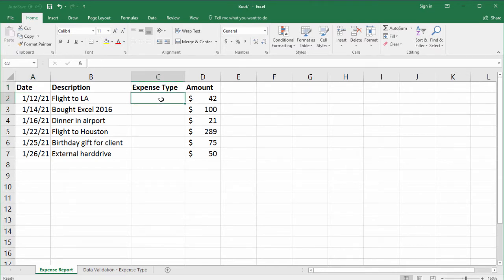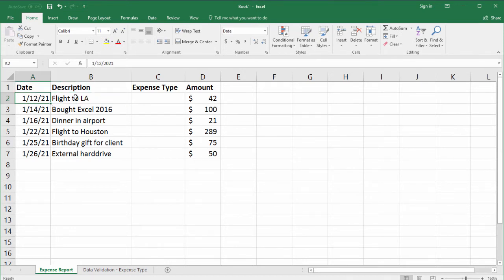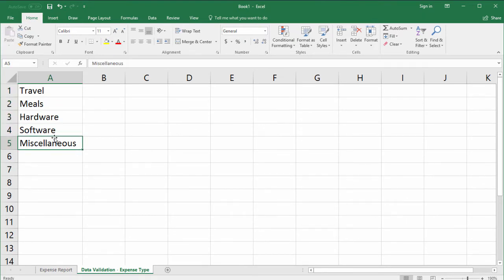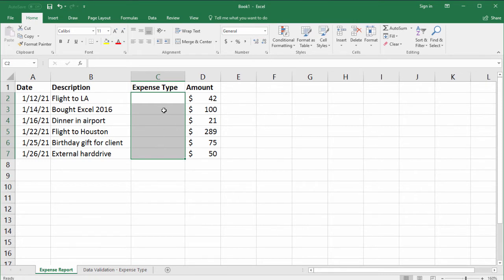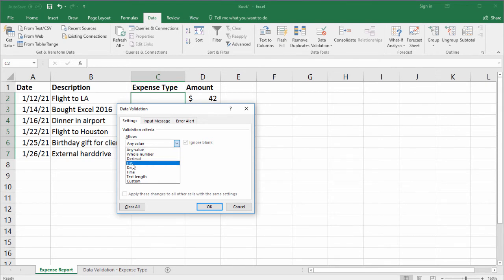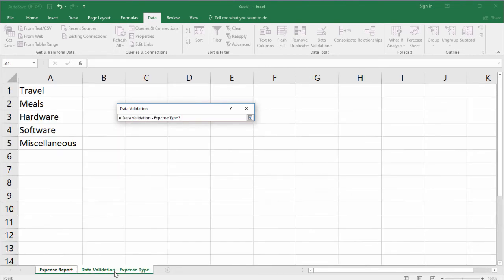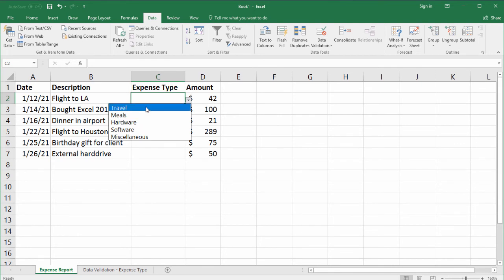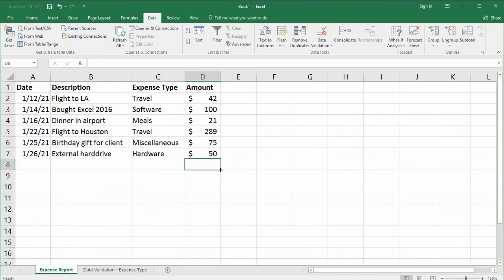Learn How to Create Drop-Down Lists in Excel: Data Validation!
In this step-by-step example, we learn how to create our own drop down lists in Excel using the data validation feature.

So in which situations are drop down lists useful in real life situations?

For example - you want someone else to edit a spreadsheet, but you want to limit them to certain options in a dropdown. In our example, we create an Excel drop down list in our expense report to help our employee categorize her expenses.

Often, you might have a vlookup or some if-then statement tied into a data validation drop down, but these are more advanced applications of it.

Performing data validation in Excel and using features like the drop down are one of the more advanced skills that separate the average Excel users from the power users.

I hope you enjoy this tutorial and let me know if you'd like more videos on this subject!